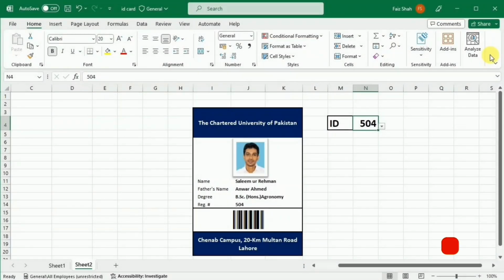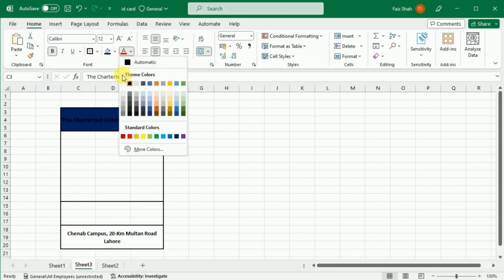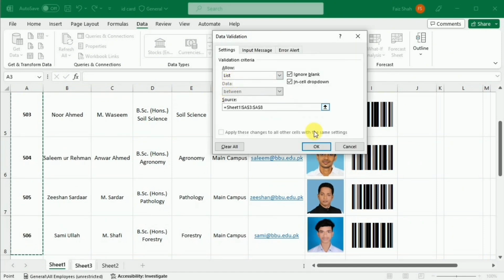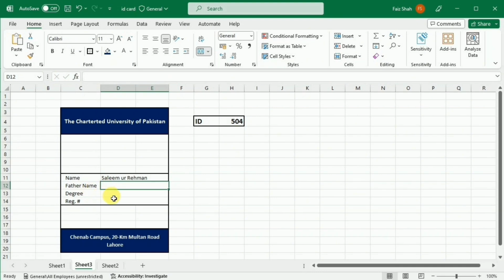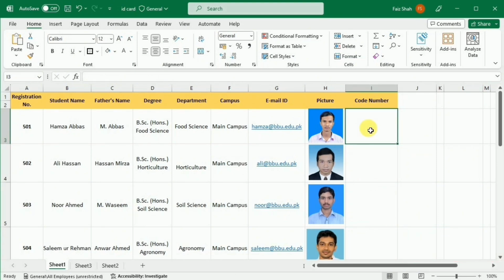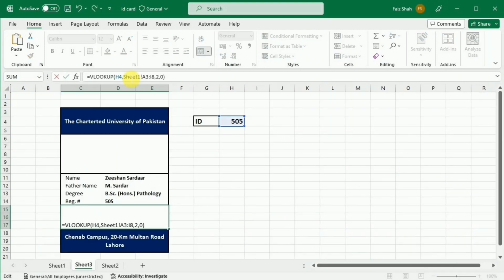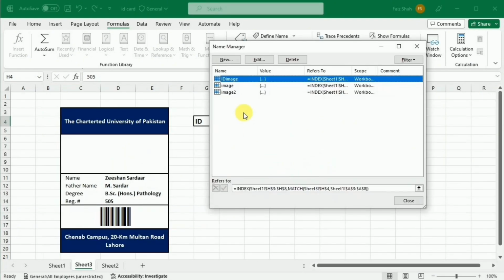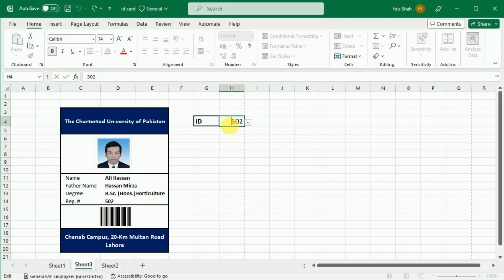Automatically Creating Multiple ID Cards in Excel: Automate the Process with Step-by-Step Tutorial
🔍 Looking to streamline your ID card creation process? Our latest tutorial guides you through the steps of automatically generating multiple ID cards in Excel! 🚀 Whether you're managing employee IDs or membership cards, this step-by-step guide will show you how to harness the power of Excel automation.

📋 In this tutorial, we cover:
- Setting up your Excel sheet for ID card data
- Creating a template for the ID cards
- Generating multiple ID cards with a single click

💡 Unlock the potential of Excel and save time on repetitive tasks. Watch the video now to simplify your ID card creation process and enhance your workflow!

🔗 Relevant Links:
How To Download Code 39 and Create Barcode in Excel:

Have questions or suggestions? Drop them in the comments below. Let's excel together! 🚀📊